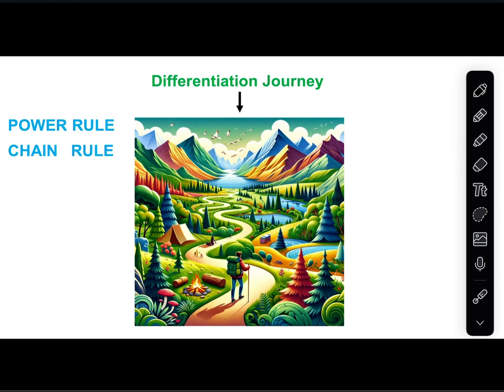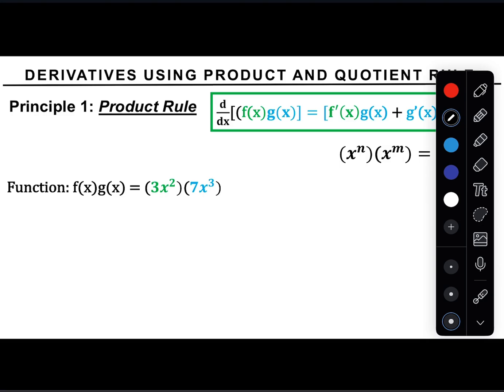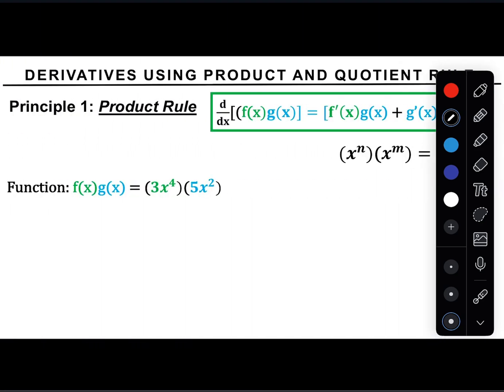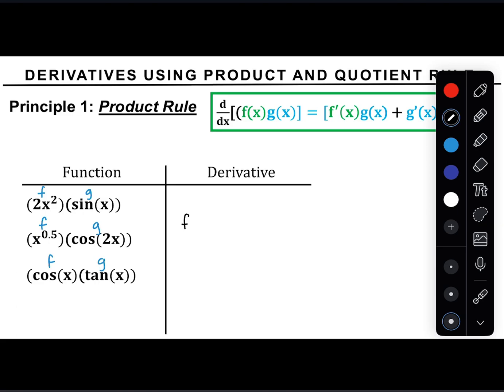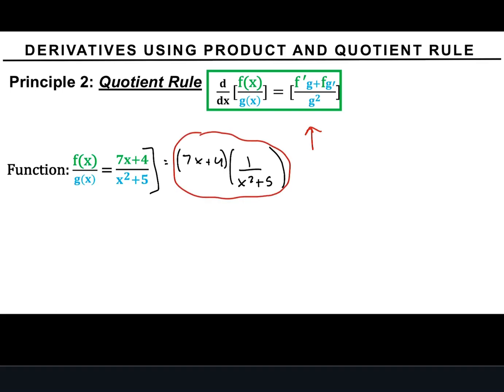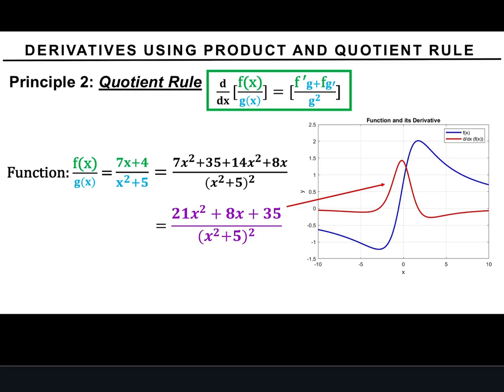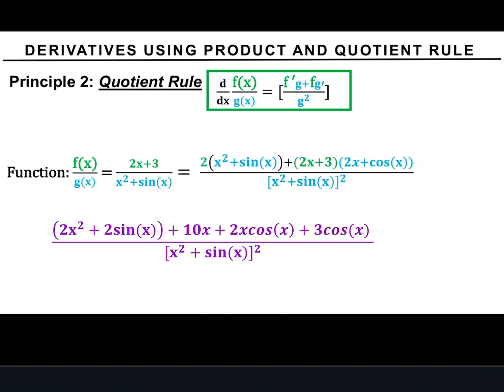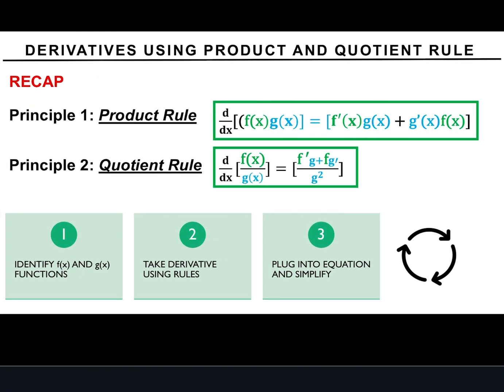Master Product and Quotient Rules in Minutes: Calculus Secrets Revealed:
Dive into the exciting world of calculus with our latest video! "Calculus Secrets Revealed: Master Product and Quotient Rules in Minutes!" is designed to transform your understanding of these fundamental concepts. Struggling with product and quotient rules? This video is your ultimate guide, breaking down these topics into easy-to-understand segments. Whether you're a high school student, a college undergrad, or just a curious learner, this video offers a unique opportunity to master these rules quickly and efficiently. Our expert instructor walks you through detailed examples, showing you the ins and outs of applying these rules in various problems. Plus, we've included some clever tricks and tips that even seasoned mathematicians will appreciate. Don't miss out on this chance to conquer calculus – watch now and elevate your math skills to new heights! 🚀🧠💡

0:00 Intro to Differentiation Journey
0:17 Power and Chain Rule
0:41 Product Rule Definition
5:00 Examples
6:27 Quotient Rule Definition
11:15 Examples
12:24 Recap